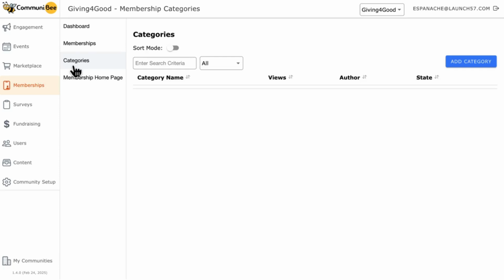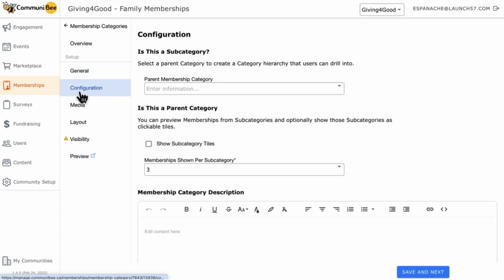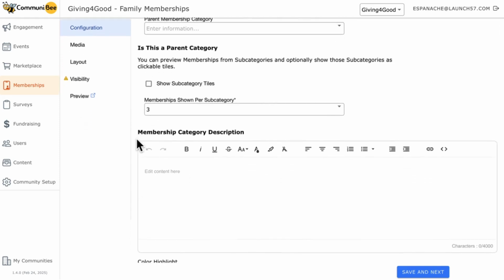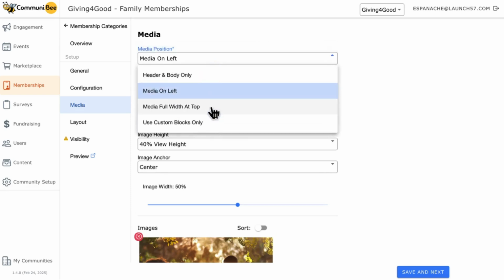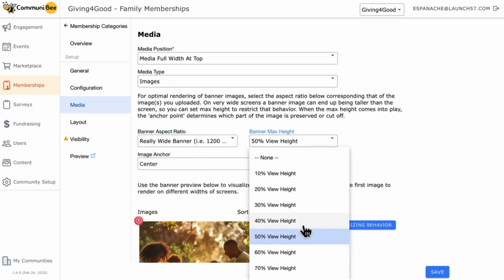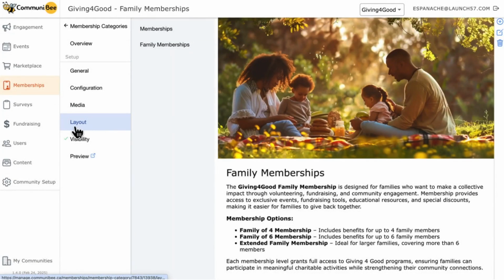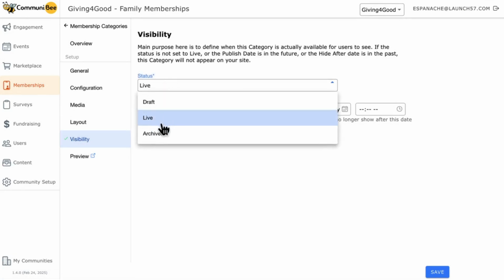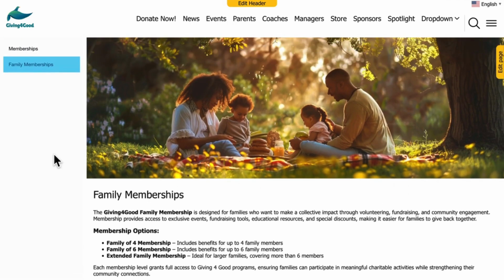Creating Membership Categories for Your Community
In this video, we go over the steps to setting up categories for your memberships.

0:00 - Navigating to your Sponsor Categories page
0:18 - General tab
0:55 - Configuration tab
1:44 - Media tab
3:26 - Layout tab
4:08 - Visibility tab